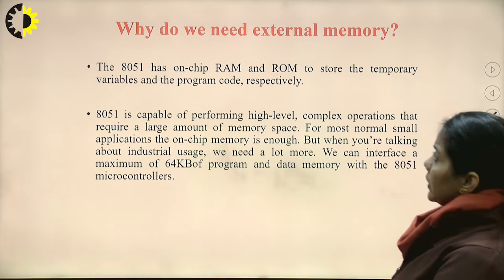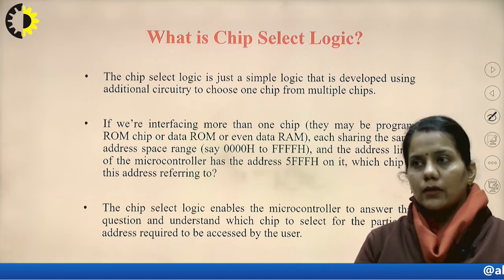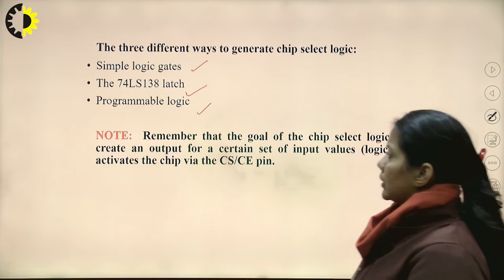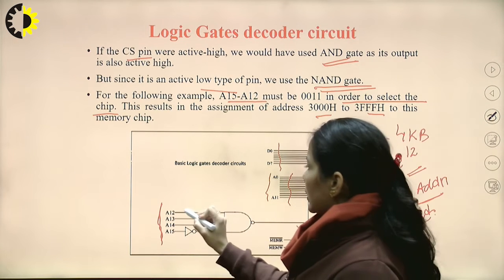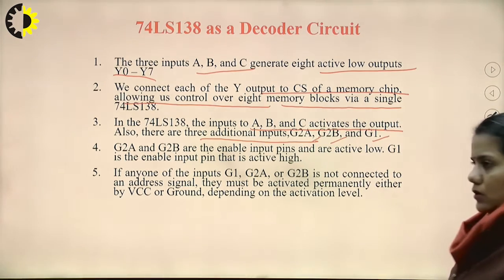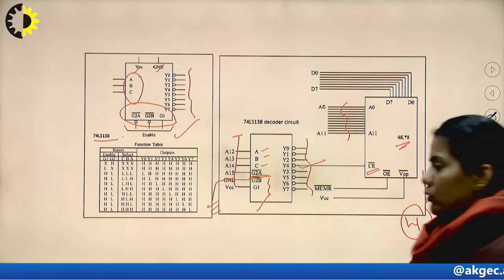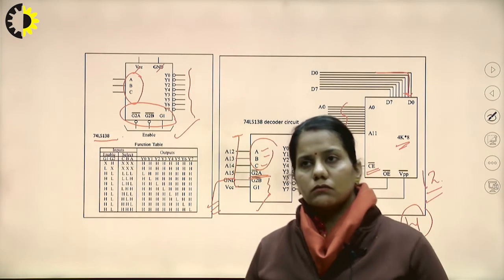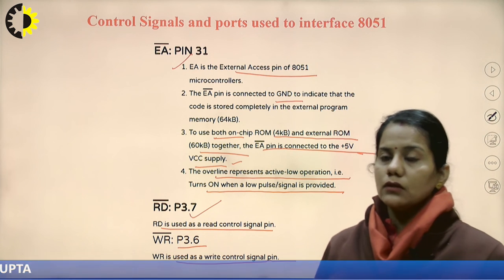MICROPROCESSOR & MICROCONTROLLER LECTURE 20 ''Address Decoding in 8051'' By Ms. Tukur Gupta, AKGEC